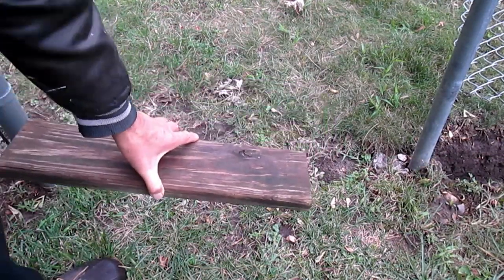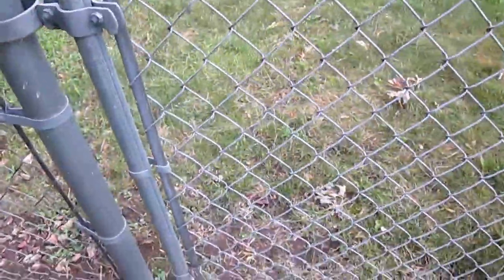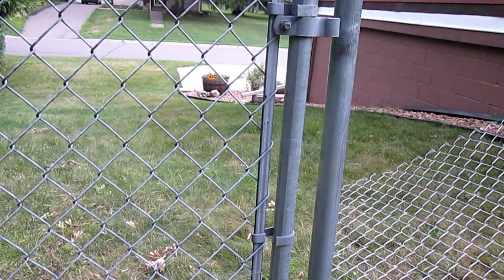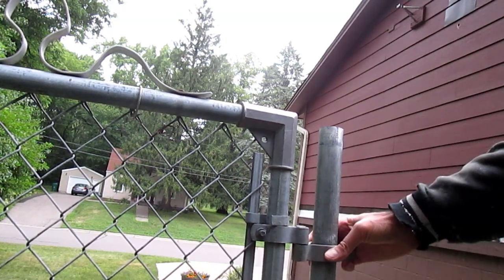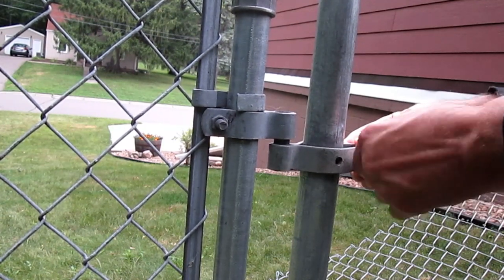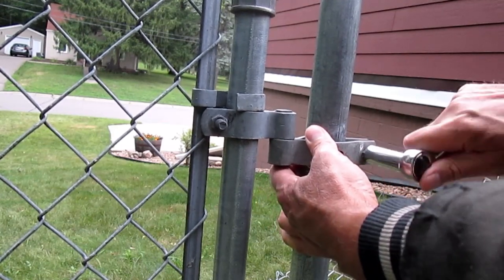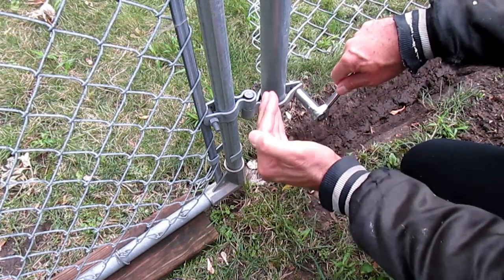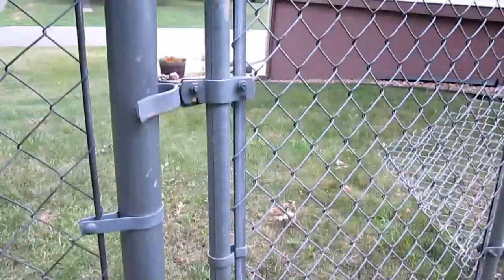How to Install a Chain Link Fence Gate